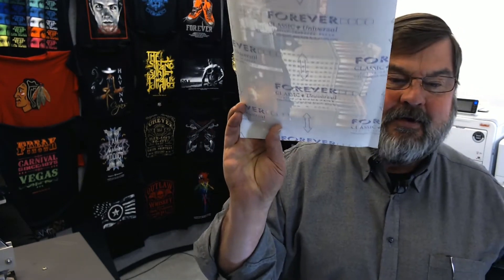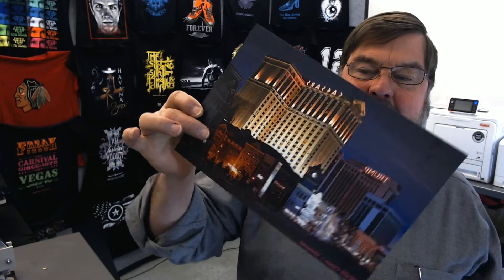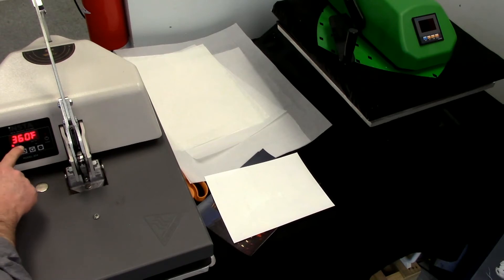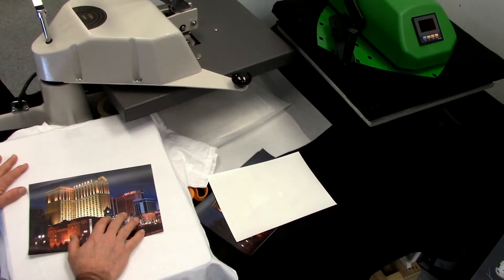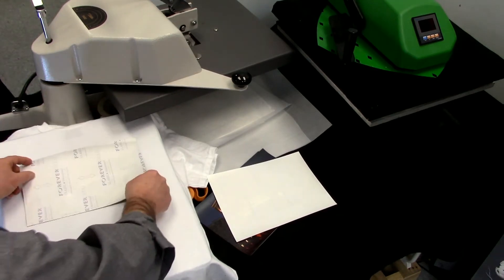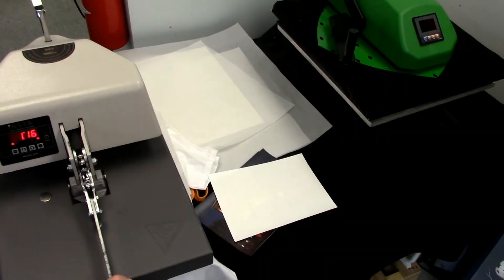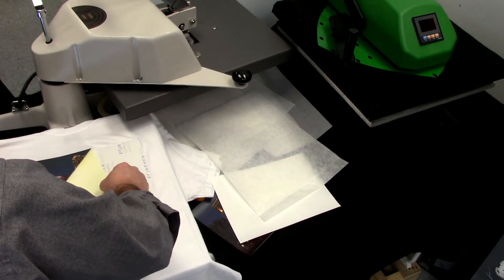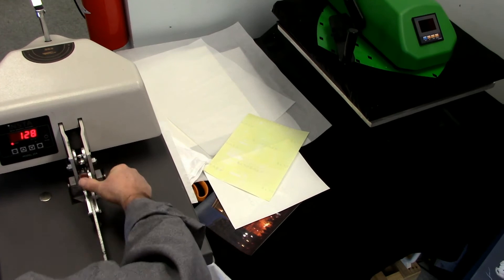Color Laser Printing on to a white shirt using Forever Classic + Universal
How to apply Forever Classic + Universal, color laser heat transfer paper to white or light colored garments using a CMYK laser printer and a heat press. This paper is perfect for large volume jobs with high speed printing, applying and hot peeling.

AW Papers - Transfer Paper Professionals with more than 50 years of experience. Master Distributors of the best transfer products worldwide including Neenah Paper Inc., Forever Digital Transfer Applications Technology, Coldenhove Papier , and more!